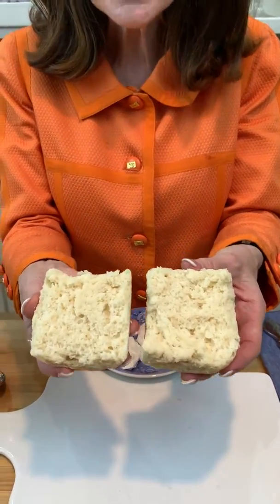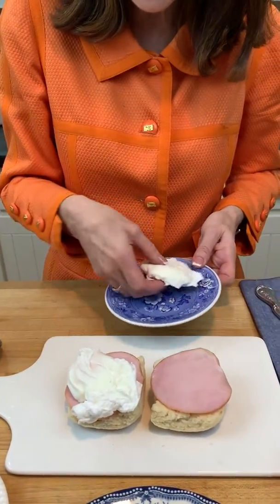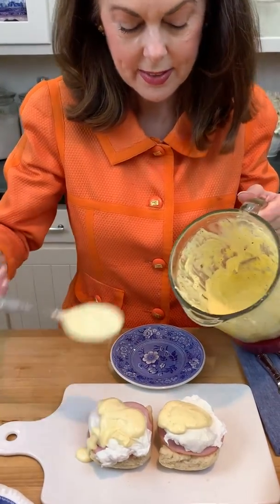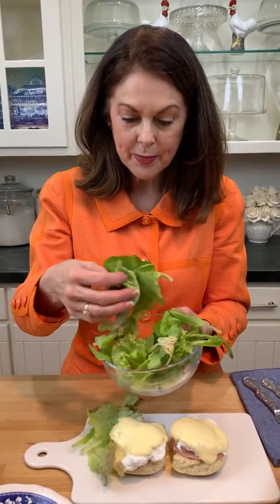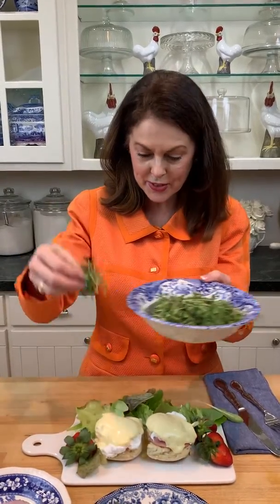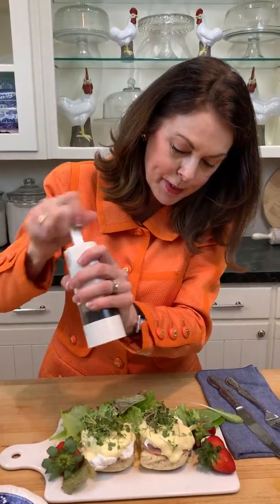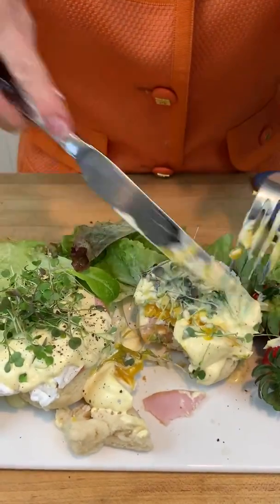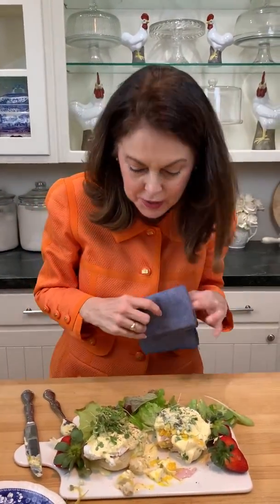How to make Eggs Benedict.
A classic American brunch food, Eggs Benedict are easy to make in your kitchen!